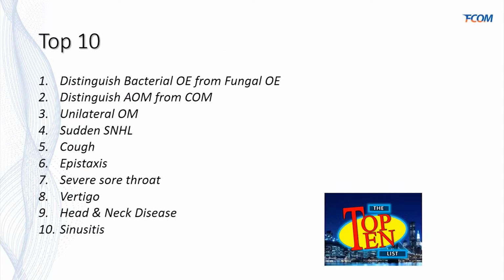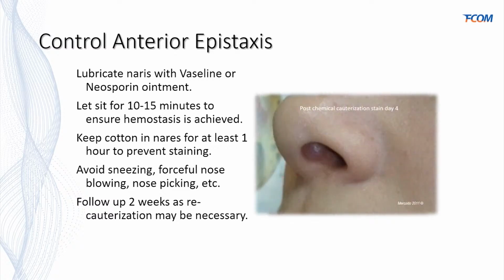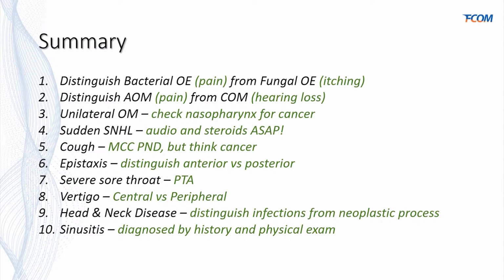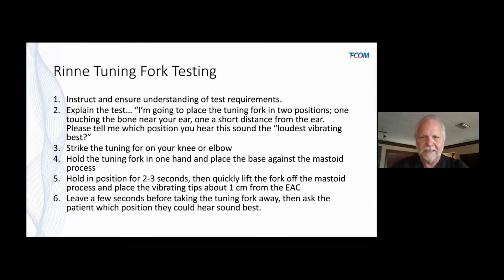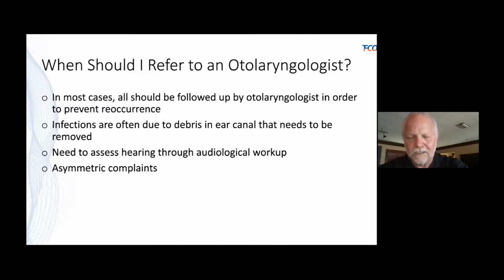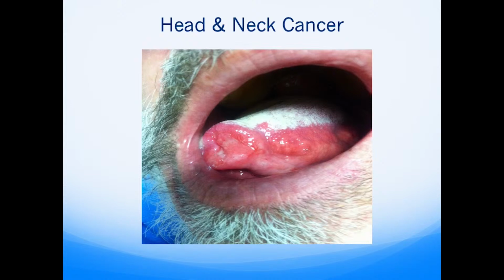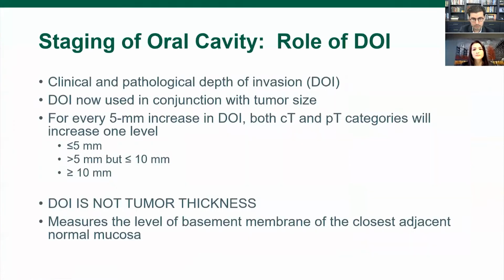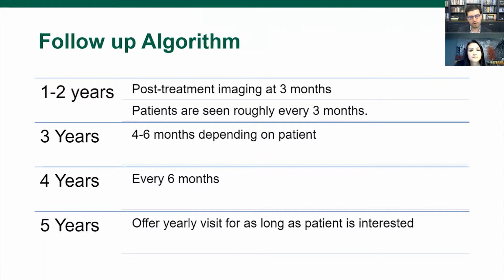FCOM 2021 | Day 3 | Block 2 | Medical Audiology (APP Workshop)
11:30 PM - APP215: Top 10 ENT Presentations

12:10 PM - APP186: The Ear – Anatomy, Physiology, Evaluation, and Treatment of Common Ear Disorders

12:45 PM - APP188: Etiology and Diagnosis of Head and Neck Cancer

1:05 PM - APP189: Current Paradigms in the Treatment of Head and Neck Cancer